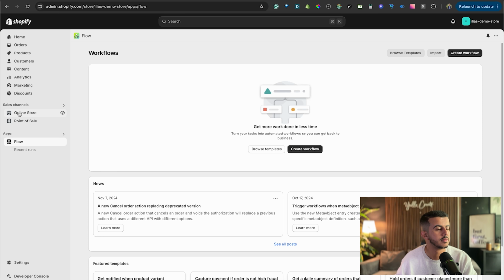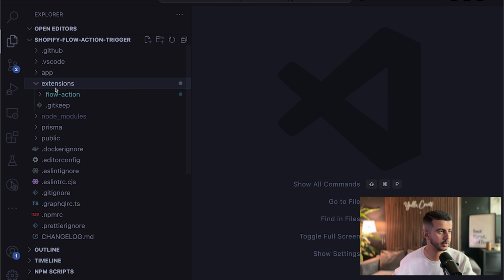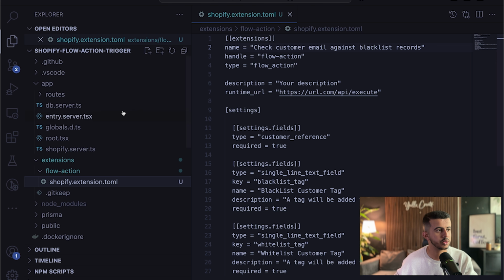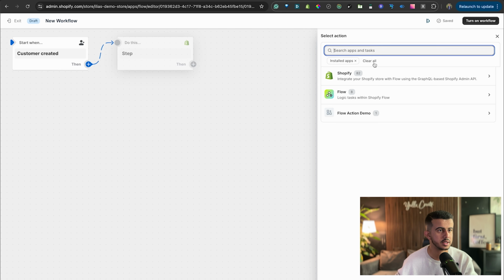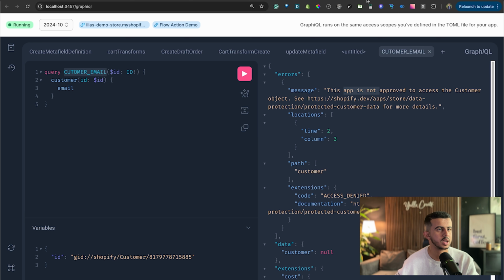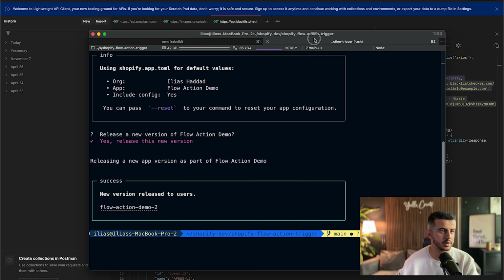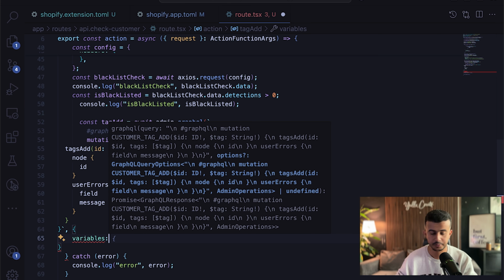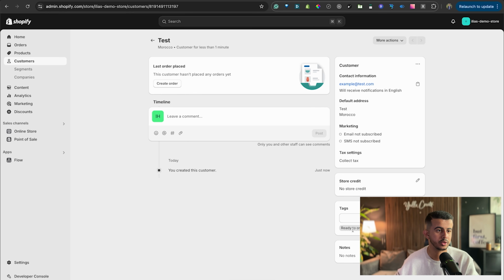How to Build a Custom Shopify Flow Action | Email Blacklist Checker Tutorial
In this step-by-step tutorial, we'll dive into the Shopify extension ecosystem and show you how to build a custom Shopify Flow Action from scratch using the Shopify App Remix template.

Shopify Flow is a powerful first-party application that allows merchants to create automations within their store (think Zapier or IFTTT, but for Shopify). With Flow Action extensions, you can integrate your app's unique functionality directly into these automated workflows.

In this video, we will build a practical example: an action that triggers when a new customer is created. Our custom action will:

1. Receive the customer's data from the workflow.
2. Use a third-party API to check if the customer's email is on a blacklist.
3. Based on the result, automatically add a specific tag to the customer in Shopify (e.g., 'blacklisted' or 'ready-to-order').

Timestamps:

00:00:00 - Intro: What is a Shopify Flow Action?
00:00:41 - The Goal: Building an Email Blacklist Checker Action
00:01:19 - Live Demo of the Finished Workflow
00:03:02 - Project Setup: Cloning the Shopify Remix Template
00:03:52 - Generating the Flow Action Extension
00:04:30 - Code Overview: The shopify.extension.toml File
00:06:16 - Configuring the Action's UI & Input Fields
00:08:06 - Creating the Backend API Route in Remix
00:09:02 - Linking the Extension to the API Route
00:10:20 - Debugging Tip: Re-create Workflow After URL Changes
00:11:20 - First Test: Verifying the Action Triggers
00:12:31 - Updating App Scopes for Customer Data
00:13:23 - Requesting Access to Protected Customer Data
00:14:41 - Fetching Customer Data with a GraphQL Query
00:16:15 - Integrating a Third-Party Blacklist API (using Axios)
00:18:58 - Adding a Tag to the Customer with a GraphQL Mutation
00:21:58 - Full Code Logic Walkthrough
00:22:31 - Final Test: Running the Complete Workflow
00:23:36 - Conclusion